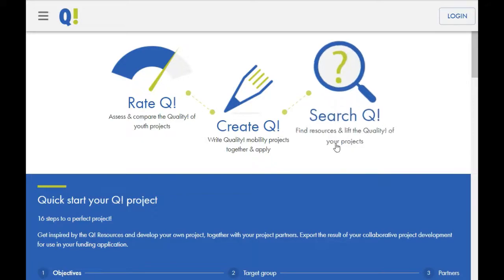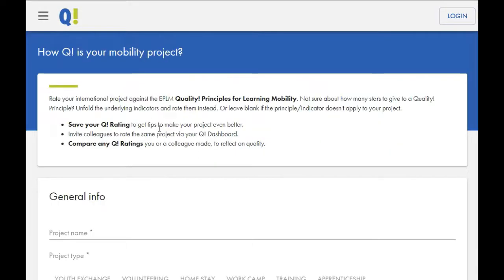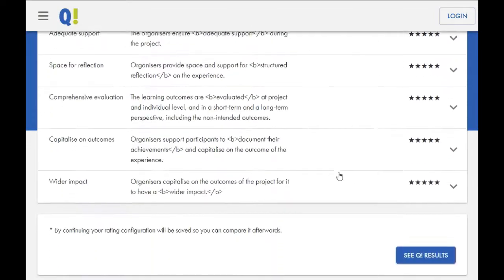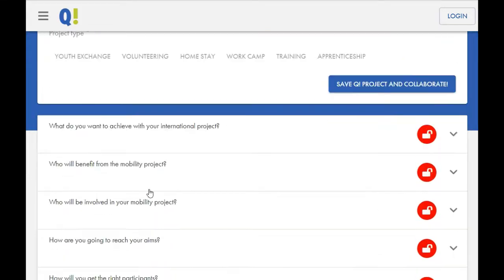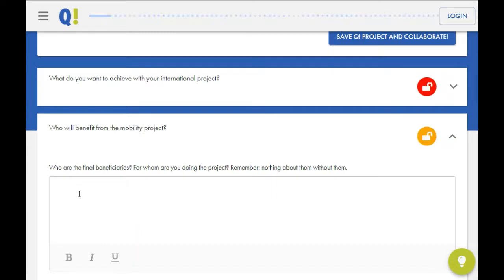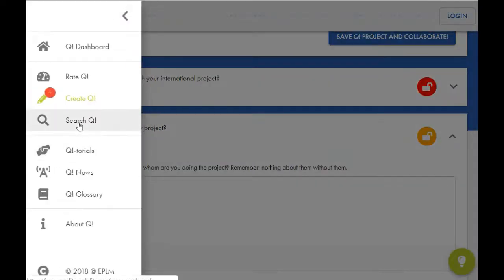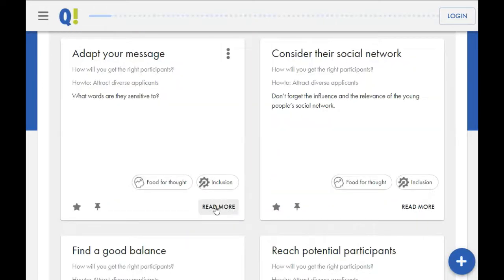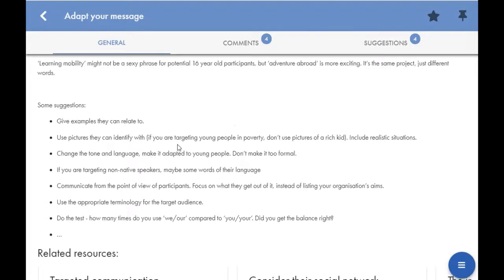Q! App intro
2 minutes to find out what you can do with the QualityMobility.app. Comments welcome!